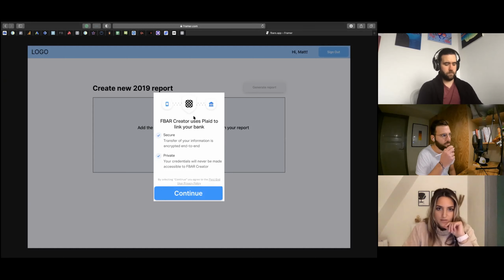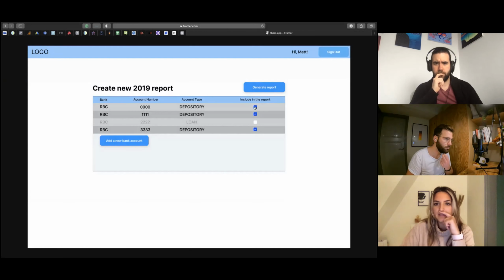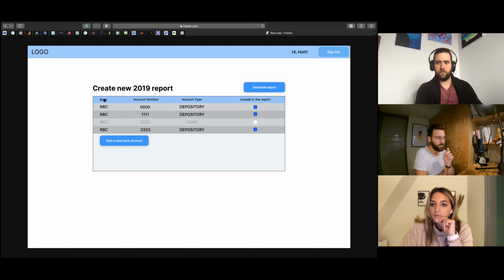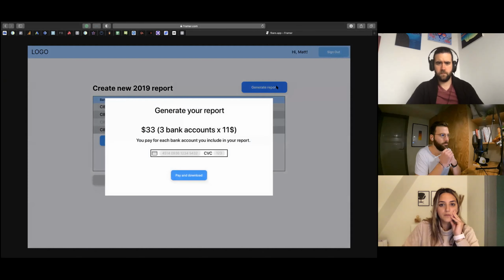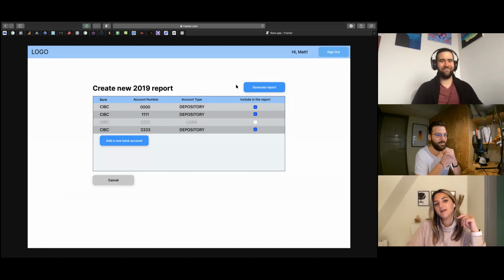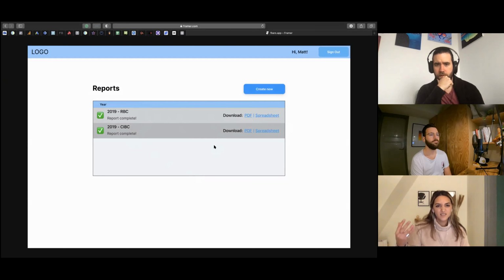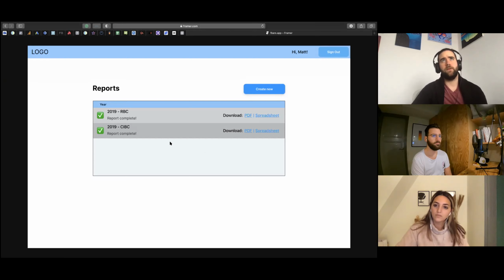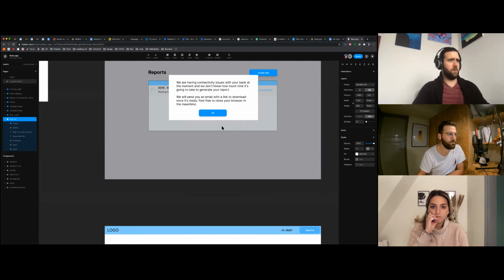User testing session with Matt from Fbars app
In this session I help Matt to user test the checkout loading flow of his web app called Fbars, with my girlfriend.